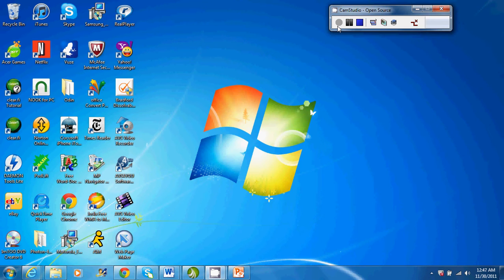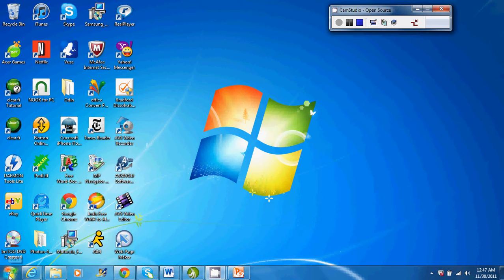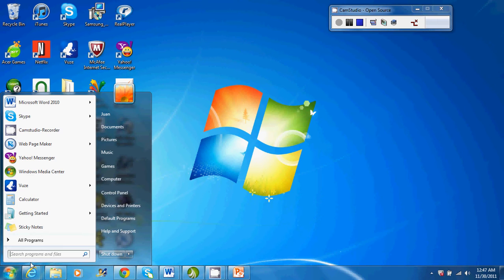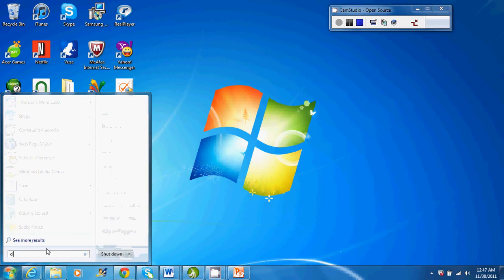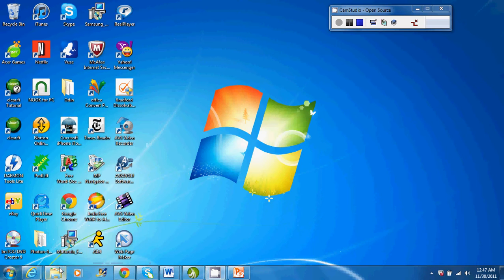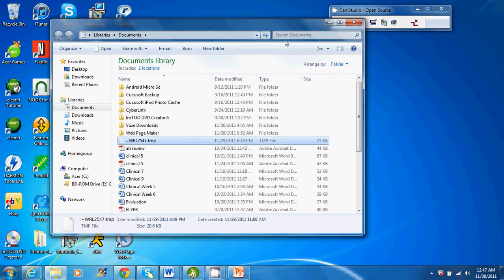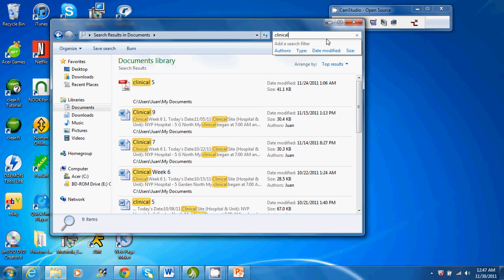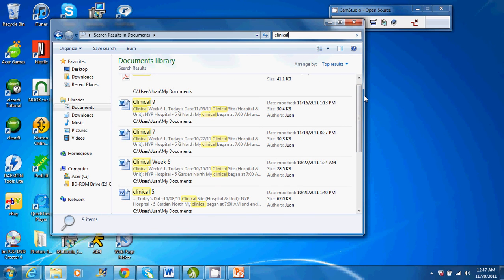how to search for a file in windows 7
file search in windows 7